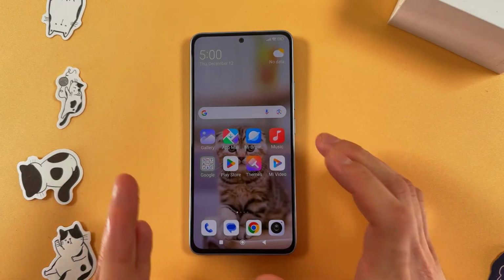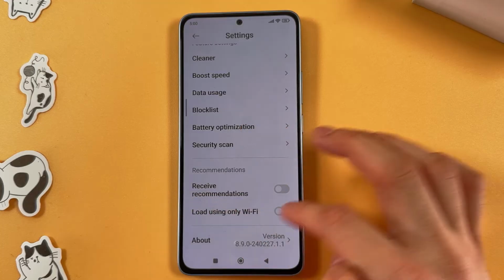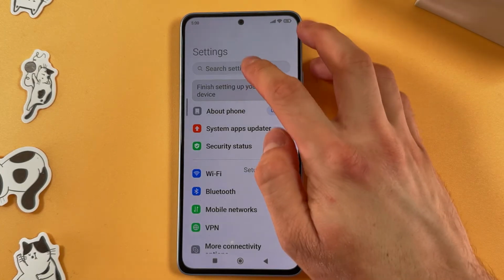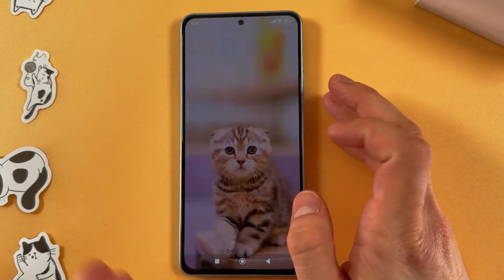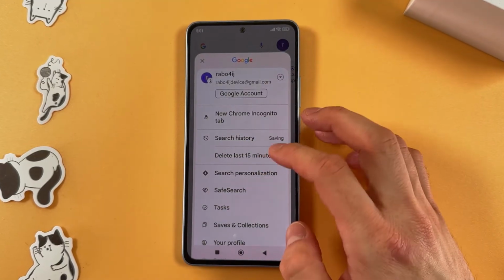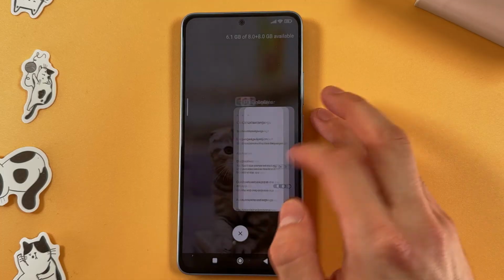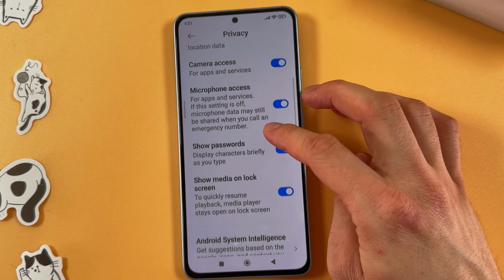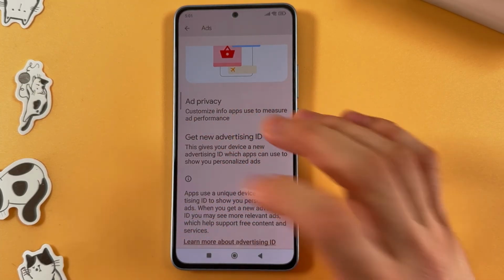How to Remove Ads on Xiaomi Redmi Note 13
Tired of annoying ads on your Xiaomi Redmi Note 13? Discover my step-by-step tutorial on how to effectively block these ads and enhance your user experience. I'll show you how to navigate through various settings to turn off ad recommendations and eliminate intrusive pop-ups, so you can enjoy a cleaner, faster, and more personalized device. Save yourself from the frustration of unwanted advertisements by tuning into this detailed guide.

Guide to Eliminating Ads on Xiaomi Redmi Note 13
Remove Annoying Advertisements from Your Redmi Note 13 Easily
How to Block Ads on the Xiaomi Redmi Note 13 Step-by-Step